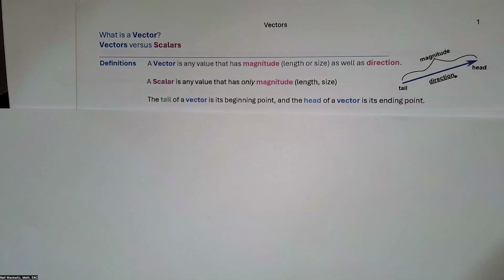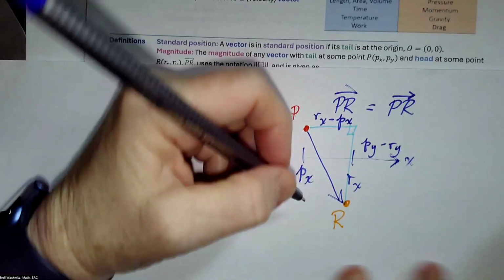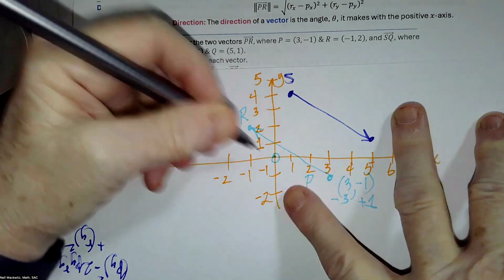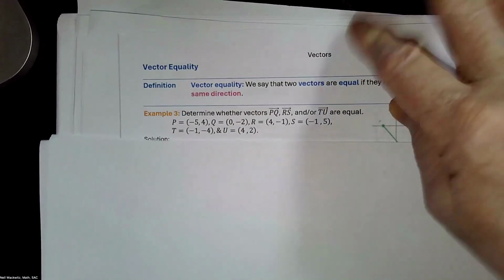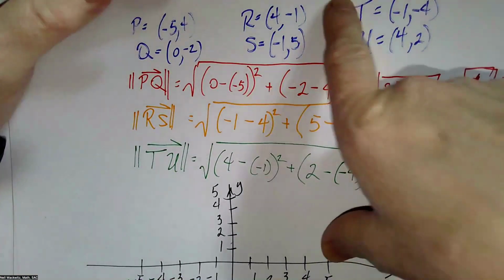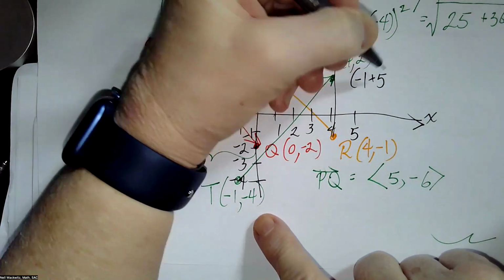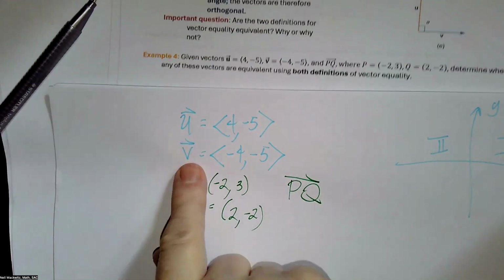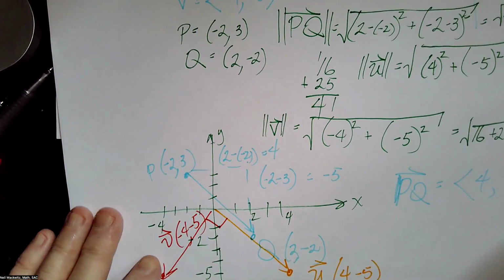Vectors, Part 1